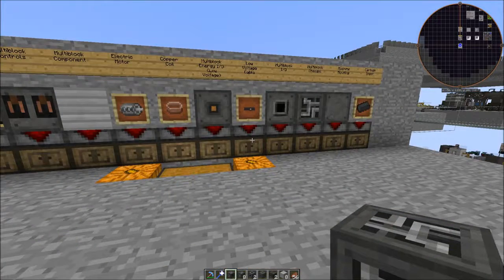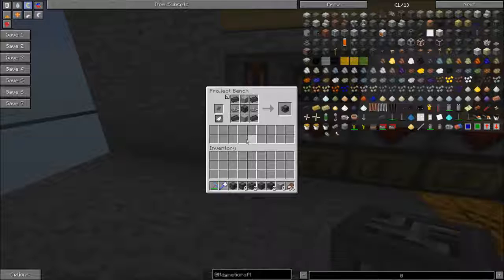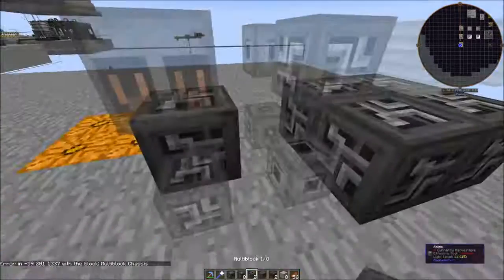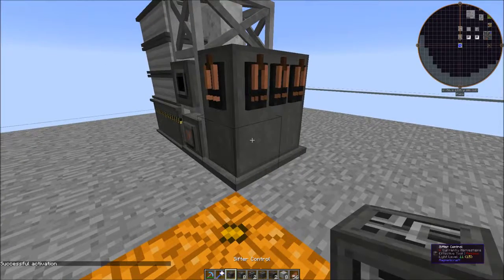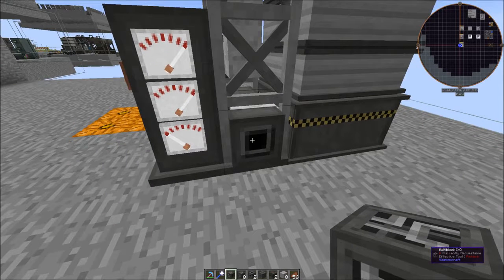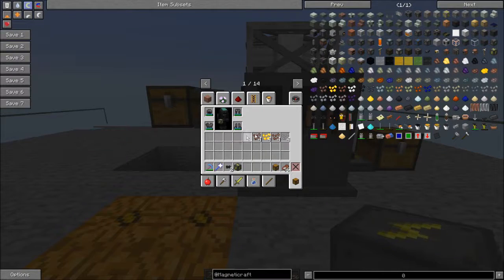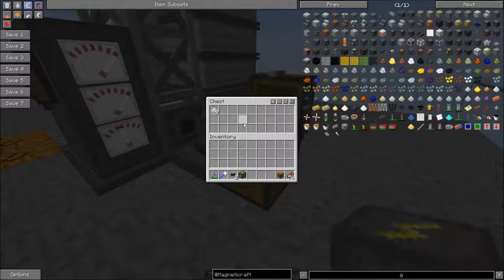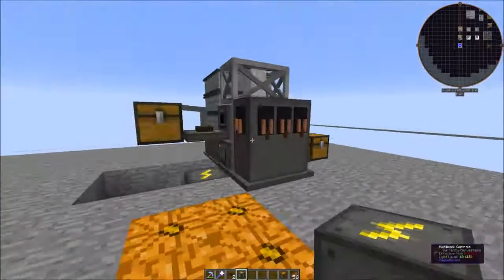Magneticraft Sifter Multiblock - KollinsPlays mod Spotlight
This is a mod spotlight tutorial for building the Magneticraft Multiblock Sifter.

The Sifter is a 2 Wide x 4 Deep x 3 Tall Multiblock structure that is built with 1x Sifter Control, 8x Multiblock Chassis, 2x Multiblock I/O, 1x Multiblock Energy I/O (Low Voltage), 2x Multiblock Controls and 8x Multiblock Component.

Thanks to:
cout970 - mod creator
Cypher - mod contributor
MechWarrior99 - mod artist
and RZR0 for Wiki help!